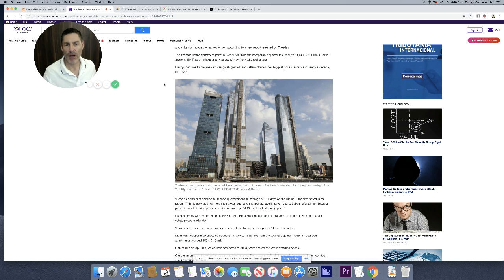Macro Real Estate Investing Show: Episode #1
Are you interested in real estate investing?  If so, this is for you.  My name is George Gammon, I've been investing in real estate since 2012 all over the world.  Currently I manage my own multi million dollar real estate portfolio.

Once a week I discuss topics and news that I think are extremely relevant.